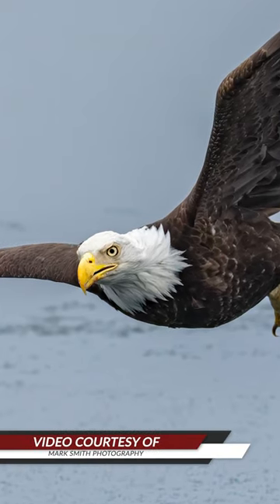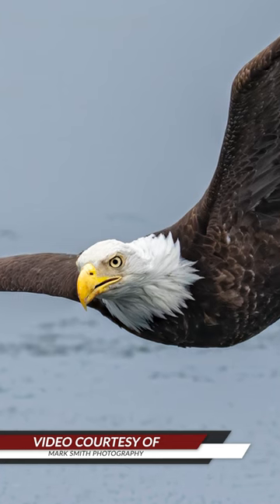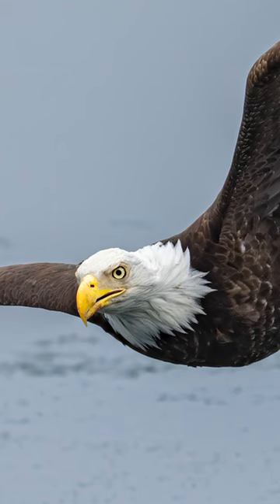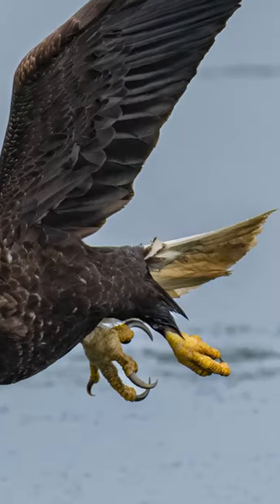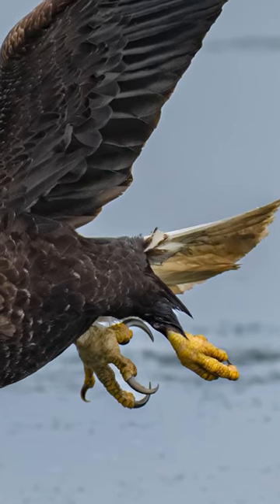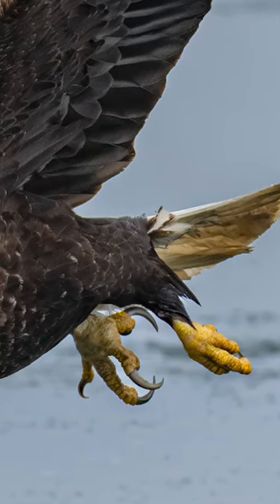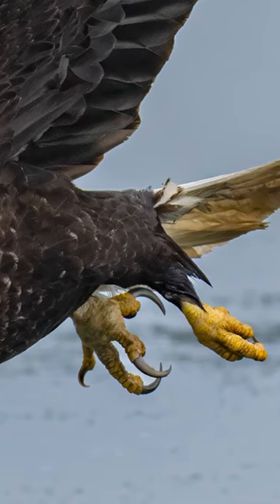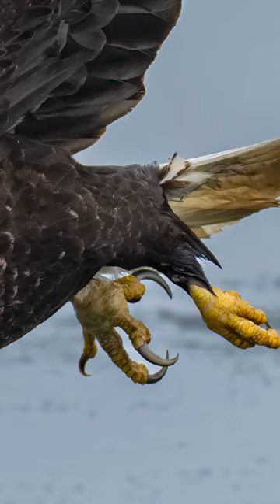Have you ever seen an eagle’s talons up close and personal?